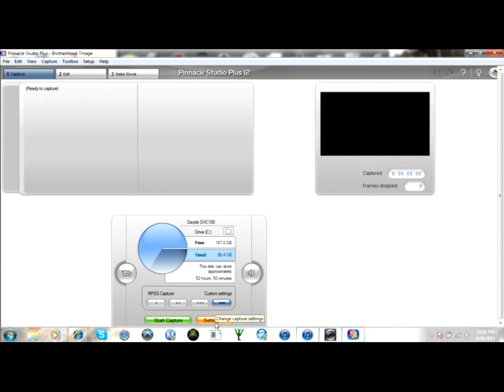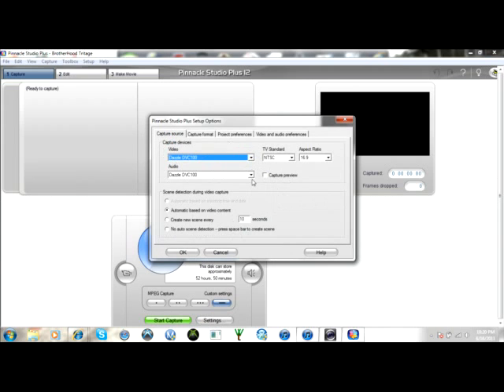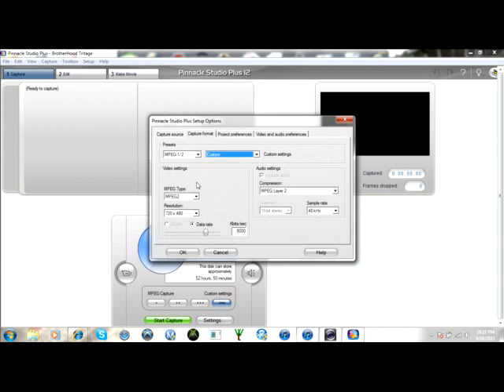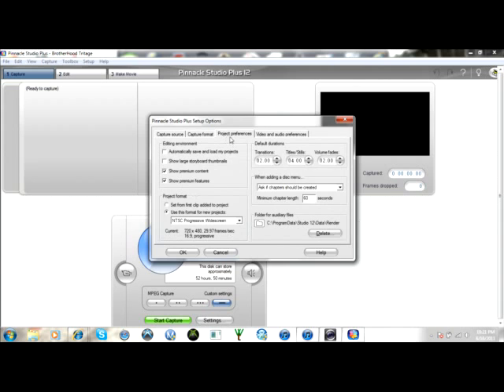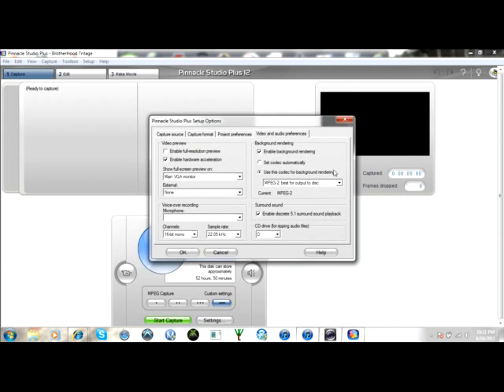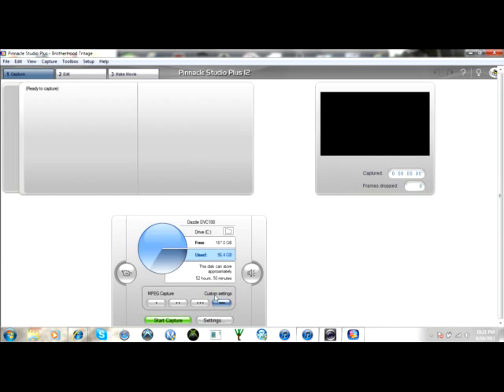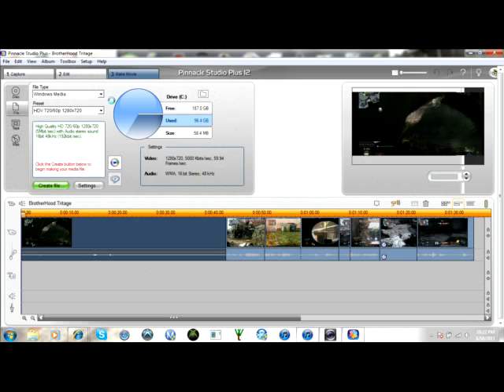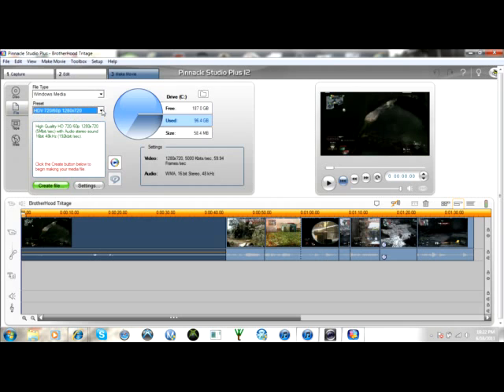Pinnacle studios 12 Plus HD settings Tutorial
Here's another pinnacle tut for everyone who wants to improve the video quality on there montage and etc. Now this video i showed in the video is up on youtube its on my drift crews channel so check it out.  If you have enjoyed this video and found it to be really helpful subsrcibe and be on the look out for more videos updates and tutorials